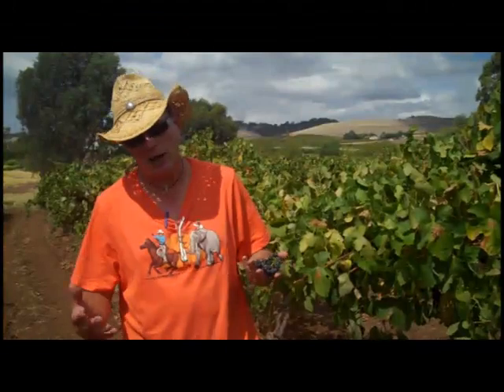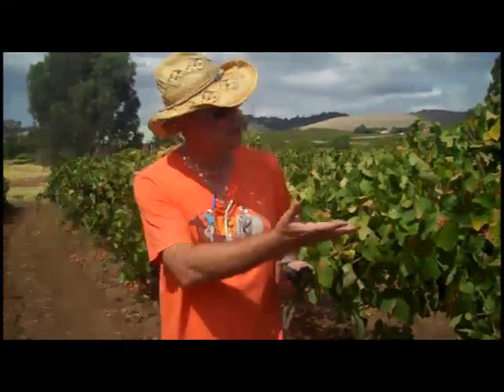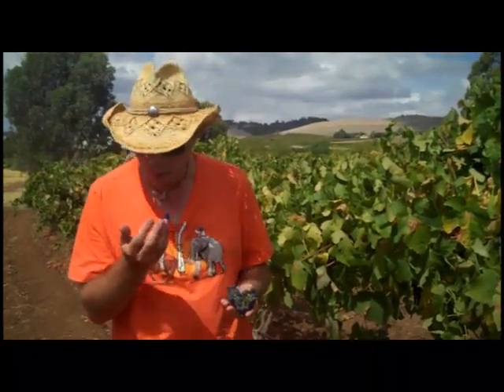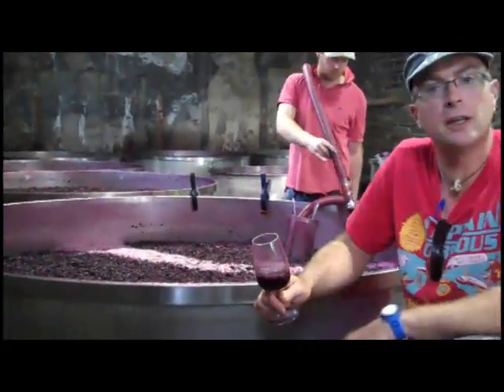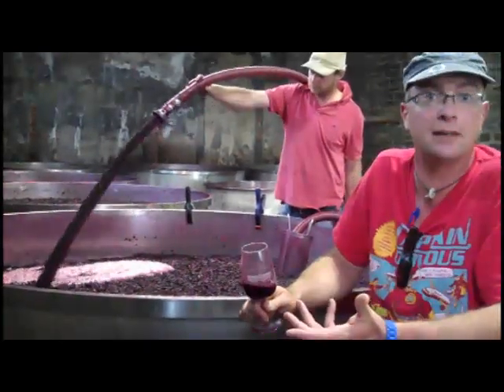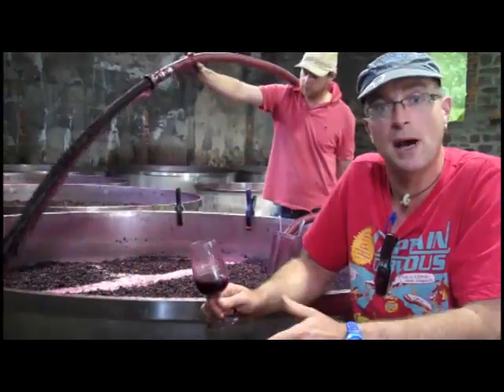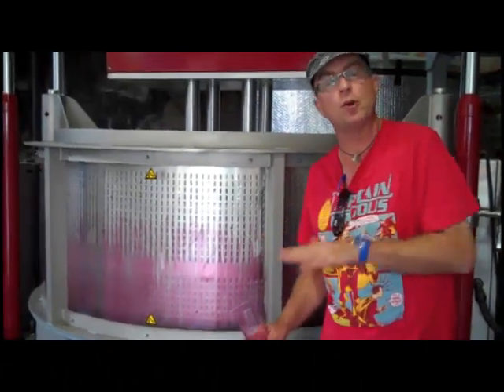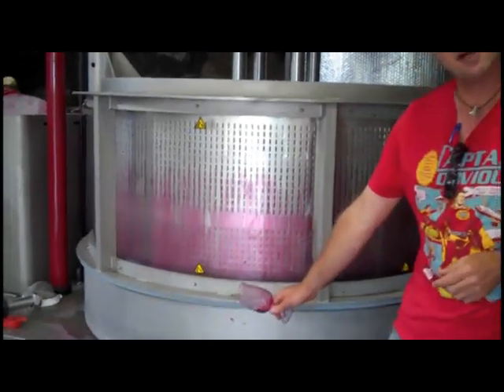Château Tanunda 2012 Vintage Update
Chateau Tanunda - Winemaker Stuart Bourne takes us througth the early stages of vintage 2012